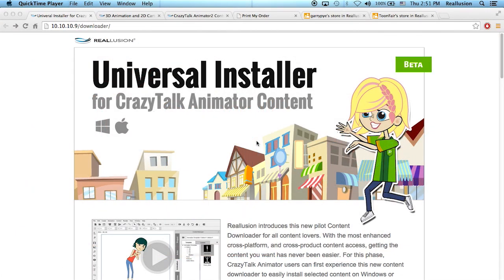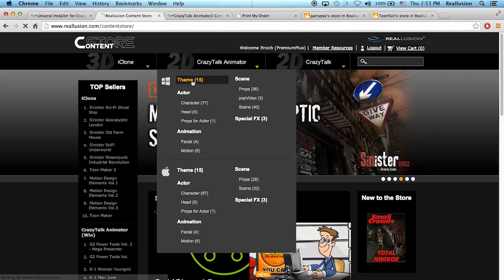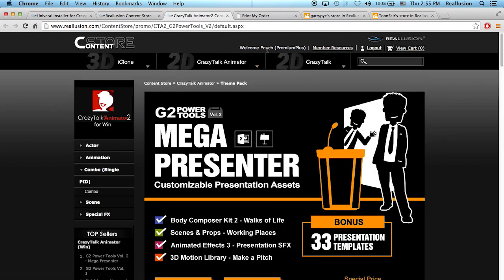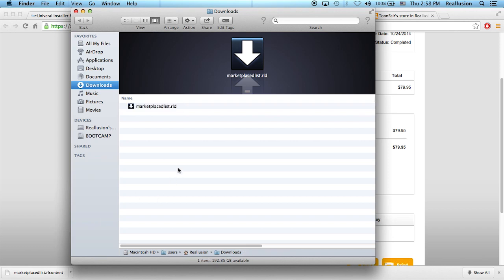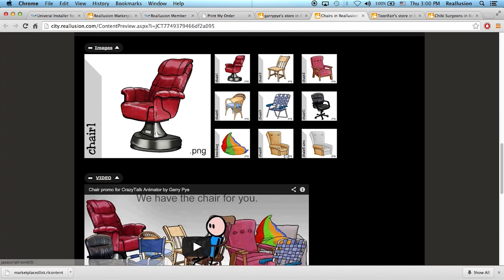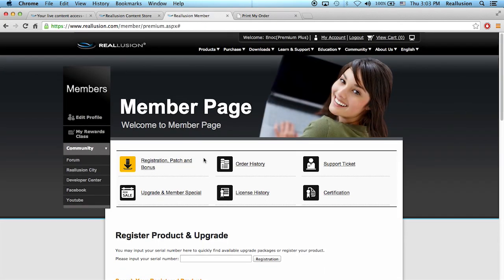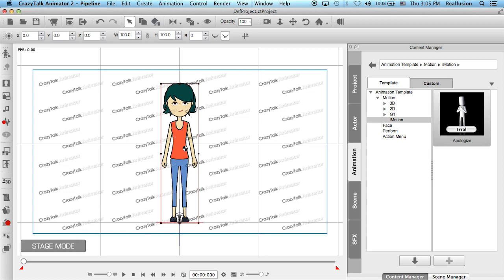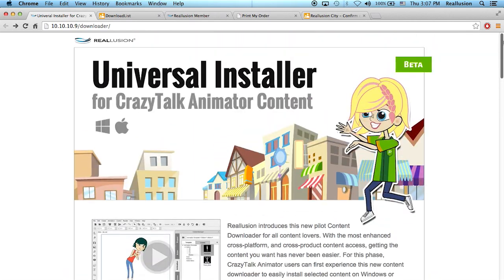CrazyTalk Animator 2 - Universal Installer Demo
Reallusion introduces this new pilot Content Downloader for all content lovers. With the most enhanced cross-platform, and cross-product content access, getting the content you want has never been easier. For this phase, CrazyTalk Animator users can first experience this new content downloader to easily install selected content on Windows or Mac desktop computers.

If you purchased CrazyTalk Animator 2 from the Reallusion Store, or if you purchased it from the Mac App Store, it is recommended that you first update both to the latest version 2.14.